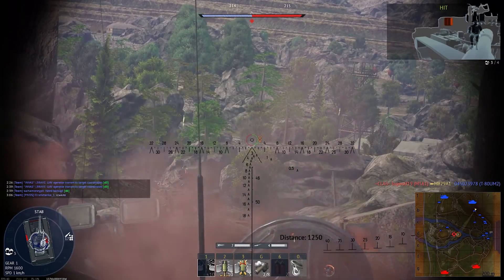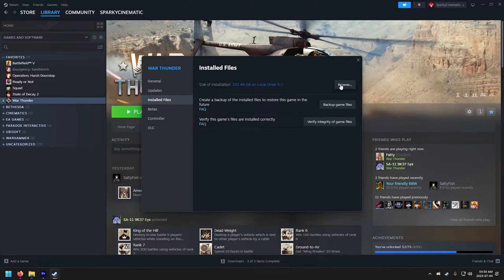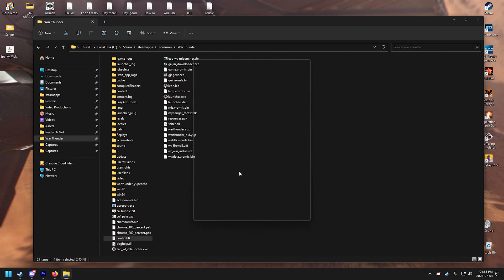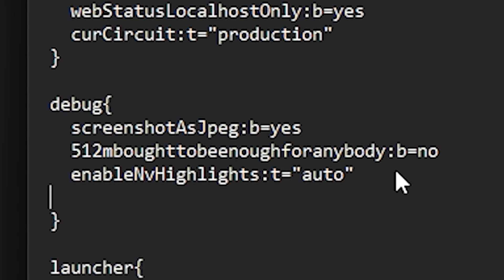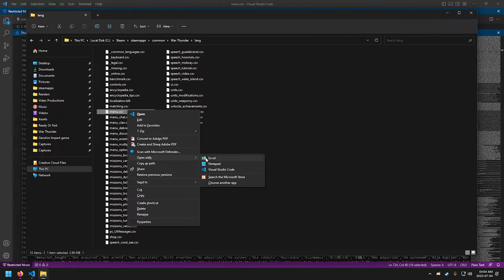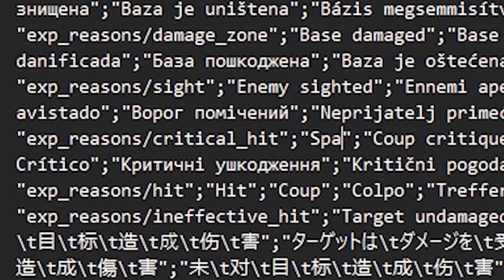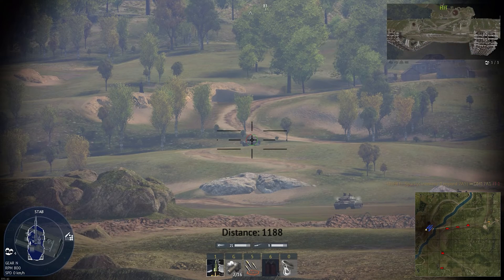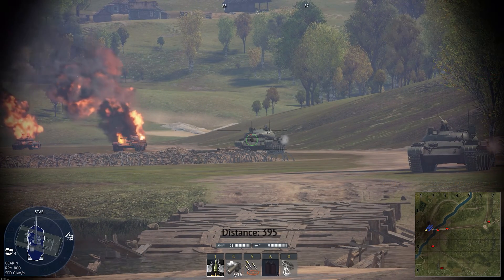HOW TO MAKE Custom Kill Messages - Compatible With AIR SUPERIORITY Update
This is a follow up video on the previous tutorial on how to make custom kill messages. I hope this time it works for everyone.

Enlist | Snaipor - BlueMp5
Sergeant | Eggboi - Atlas

Text needed to add in the config.blk
testLocalization:b=yes